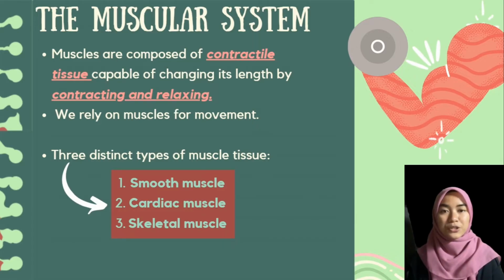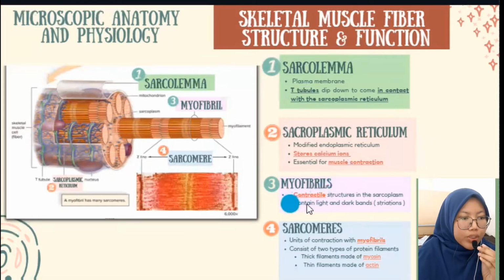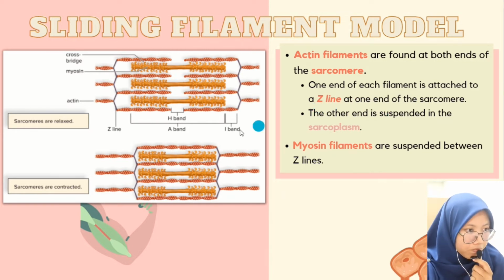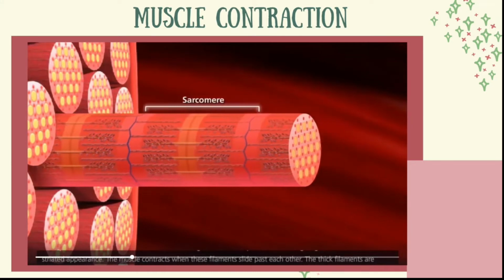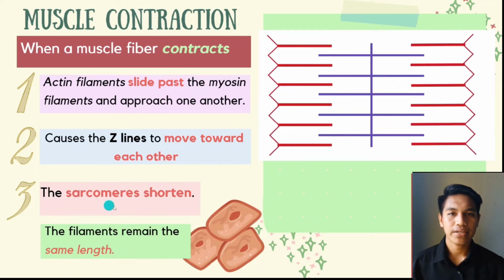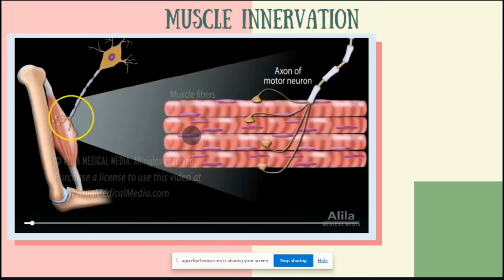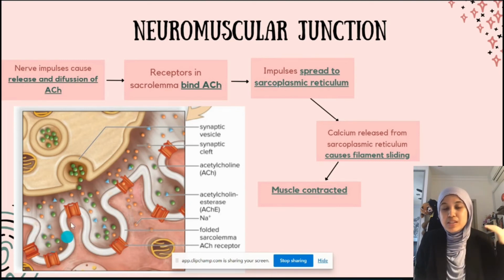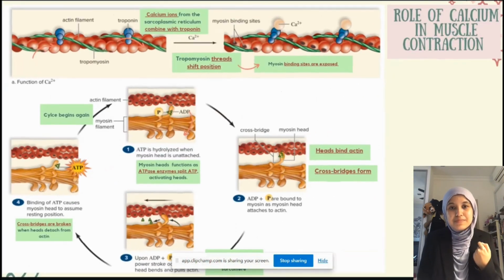SCL PRESENTATION: MUSCULAR SYSTEM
Groupmates:
Izzati Mohammad
Sabrina
Maisarah
Aqif